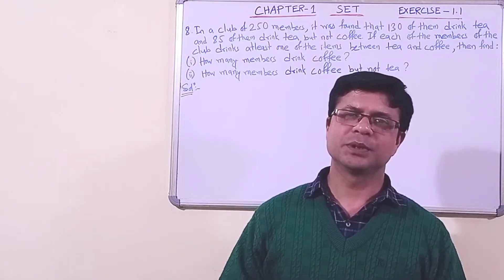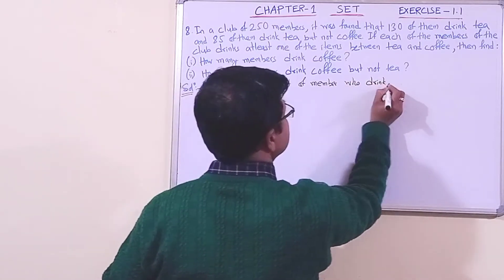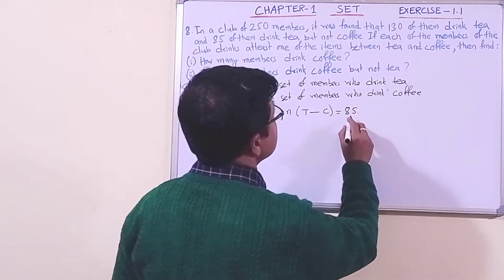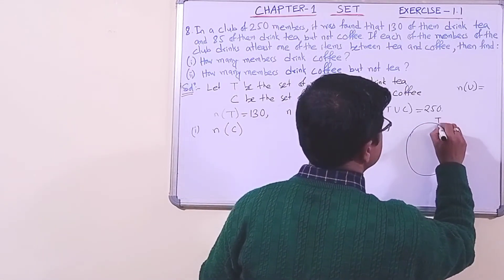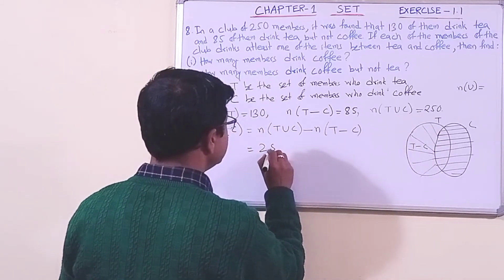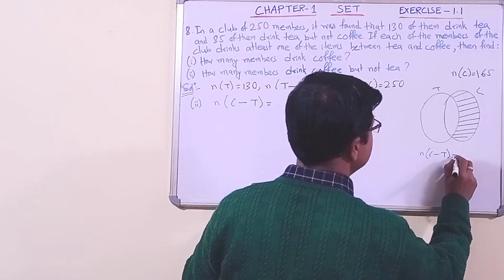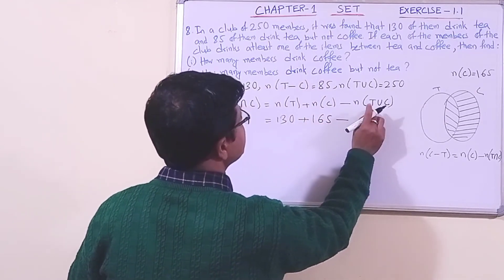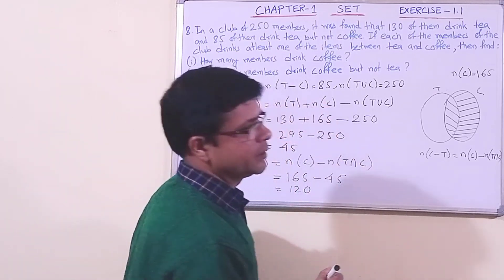ADVANCED MATHS CLASS 10 SEBA Exercise- 1.1 QN -8 Chapter- 1( SET) HSLC 2022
Question number 8 from the Chapter- Sets of Advanced Mathematics of Class- 10 under SEBA is discussed here. Soution of advanced maths class 10 seba in English medium is discused .ADVANCED MATHS CLASS 10 SEBA Exercise- 1.1 QN -8 Chapter- 1( SET)   HSLC 2022